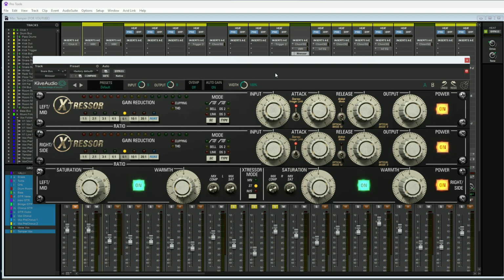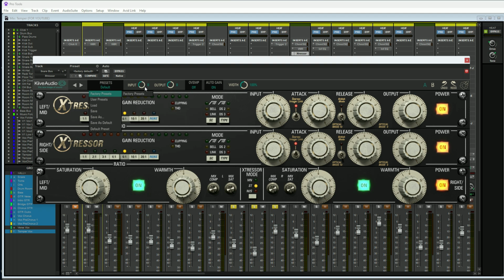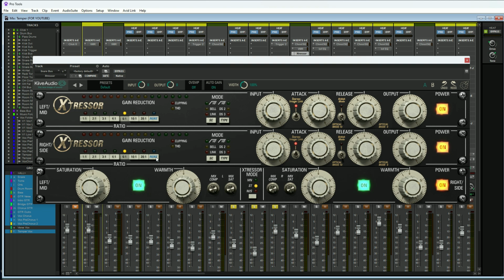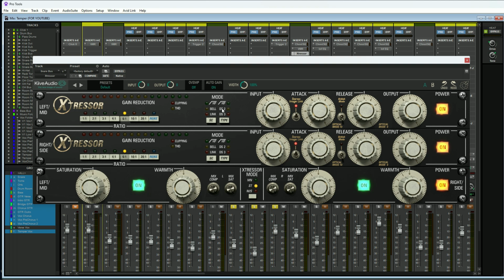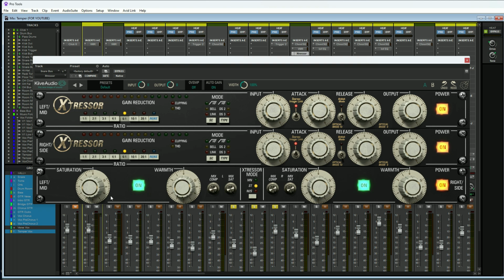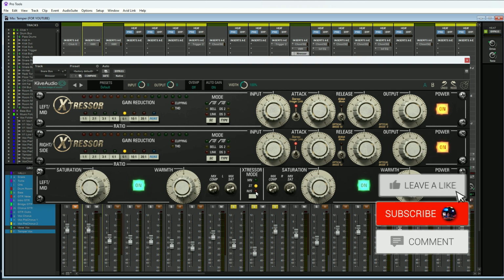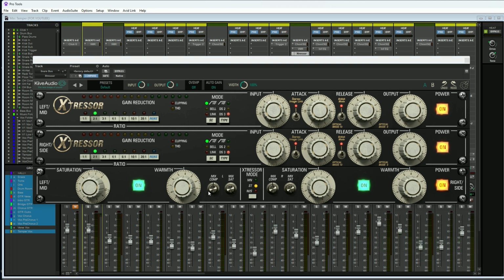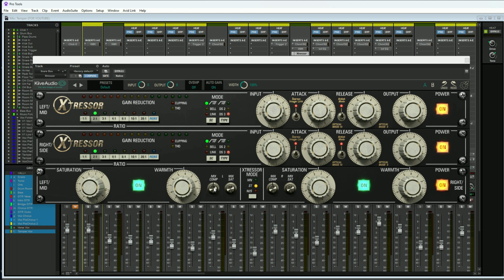Kiive Audio Xtressor Review & Tutorial | Best Snare Drum Compressor Ever?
In this video, I will be doing a Kiive Audio Xtressor review and tutorial. The Xtressor is an audio plugin that emulations the ever popular Distressor hardware compressor/limiter. Beyond the normal controls of the Distressor, Kiive has added a few of their own to make the Xtressor a force to be reckoned with.

The Xtressor sounds great on just about anything, but it really shines on snare drum. In this video, I will show you all the parameters in the user interface, how to use the plugin, and how to dial it in on snare drum. By the end of this video, you will know whether or not you want to add the Kiive Audio Xtressor to your collection.

As always, if you have any questions please leave a message in the comment section below.

00:00 | Introduction
02:11 | Kiive Audio Xtressor User Interface
07:13 | Kiive Audio Xtressor Snare Drum Demo
10:06 | Final Thoughts

MAKE YOUR STUDIO SOUND AMAZING❗❗❗